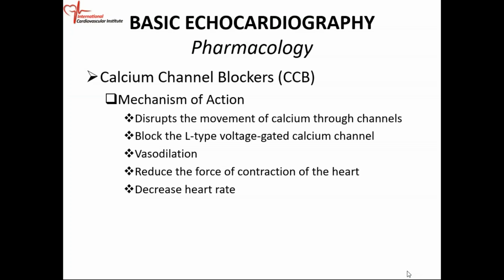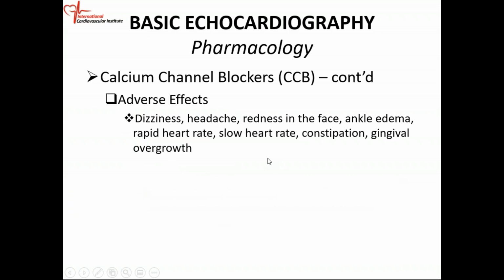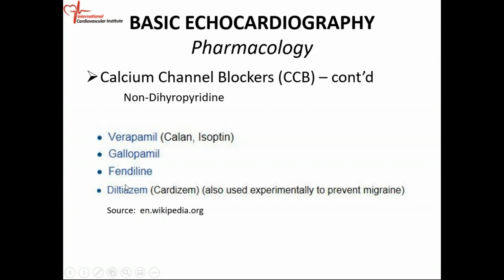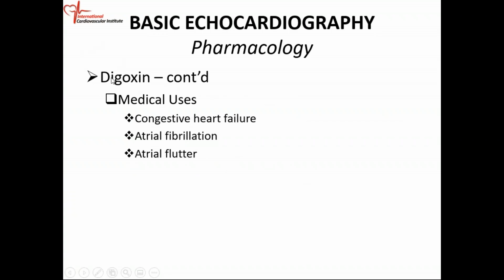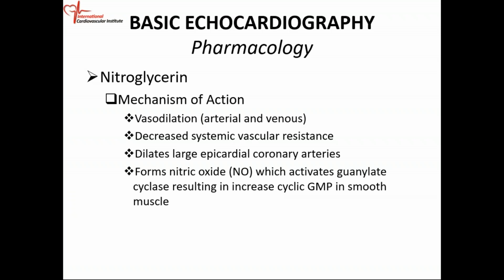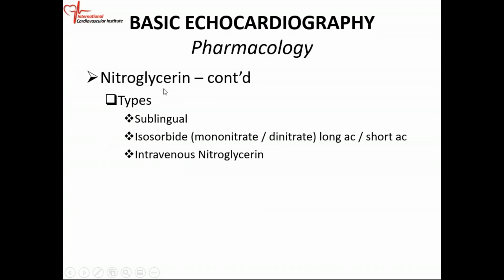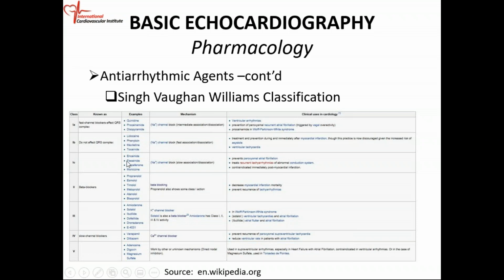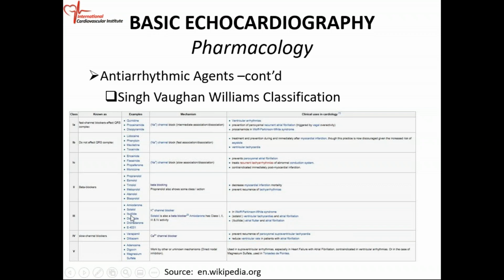2019 06 25 20 13 tuesday webinar